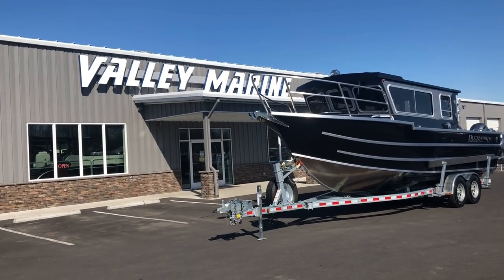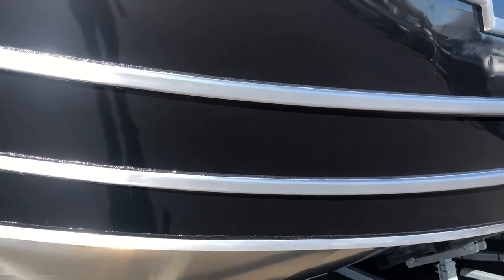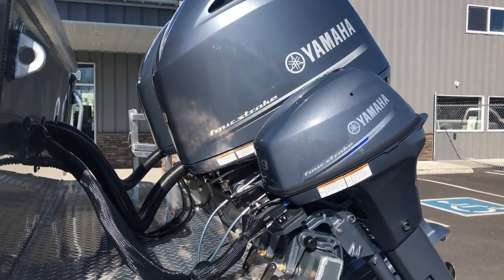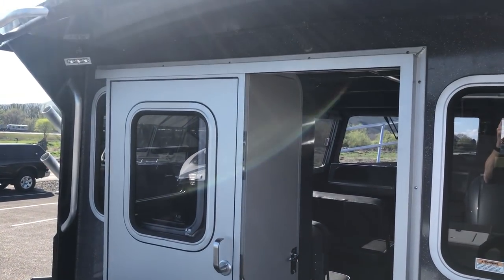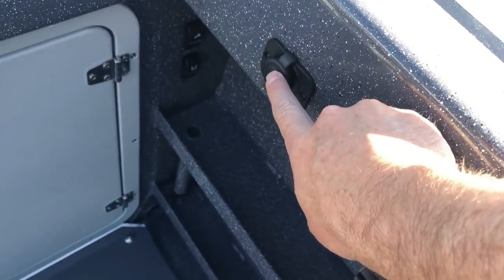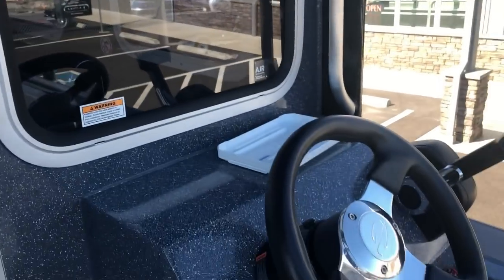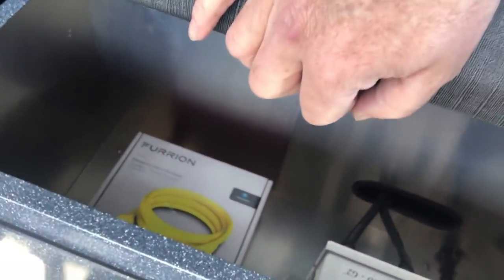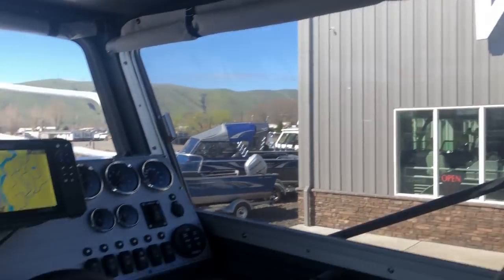Custom Ordered 2019 Duckworth 26 Offshore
Valley Marine is a full service boat dealership in Union Gap, WA. We service new and used boat buyers looking for family boats, pontoons and we specialize in fishing boats for the Northwest and central Washington.  Many of our boaters fish the Columbia River, Lake Roosevelt, Potholes Reservoir, Banks Lake, Lake Chelan, and Moses Lake.  Our customer base reaches the communities of Yakima, Wenatchee, Tri-Cities, Moses Lake and all cities in between.  Whether you are doing some fishing with your kid in an aluminum fishing boat like our Lunds, Lowes, and Crestliners or prefer a welded boat like our Duckworth North River or Weldcraft, Valley Marine has you covered.  If fishing isn’t your thing try some family boating on one of our new Lowe pontoons. Also, we are now a Mastercraft Dealership. Valley Marine has the new or used boat to fit your needs with over 40 boats on site.  Our dealership has serviced over 40,000 boaters since 1954 and Valley Marine is a must stop boat dealership when looking to own a new fishing boat or pontoon.  With Yamaha, Mercury and Honda outboard service technicians and a helpful and friendly staff, they will treat you like family. Our boats are powered with Mercury, Honda and Yamaha outboards and a few MerCruiser and Volvo Penta stern drives. Our No Sales Pressure Guarantee means you can give us a call or stop in our dealership in Union Gap, just outside of Yakima to talk boats and see if we have a new or used Lund, Lowe, Hewescraft, Weldcraft, North River, Mastercraft, Smoker Craft, Tracker Marine, Thunder Jet, Northwest Boats, Northwest Jet, Jon boat, fish and ski, pontoon, welded boat, aluminum boat or family boat to suit your needs. We want to ensure which ever boat type if right for you: bow rider, deck boat, pontoon, boat, pontoon, deck boat that you are a Valley Marine family member for a long time to come.